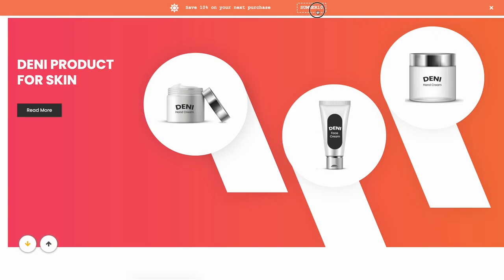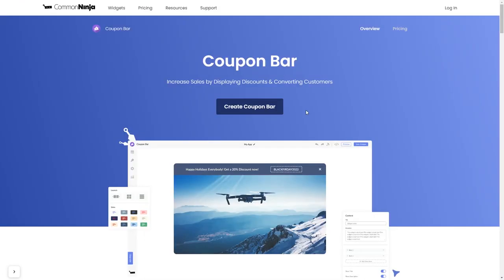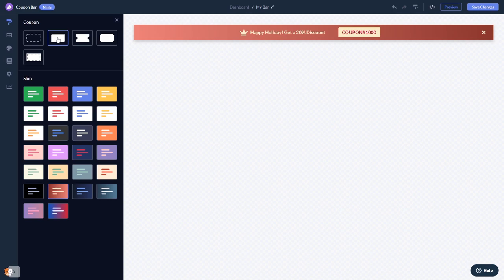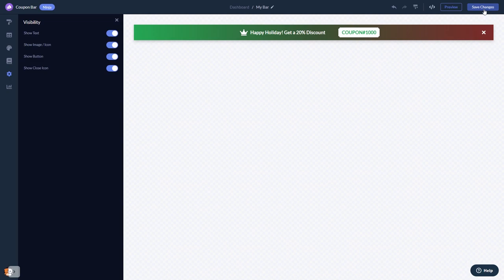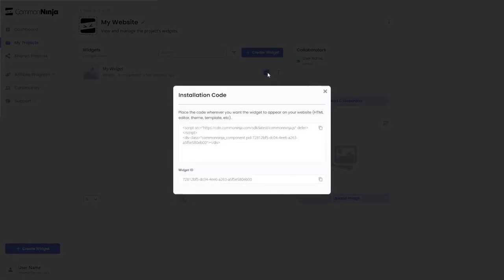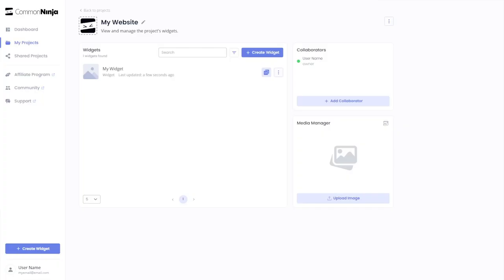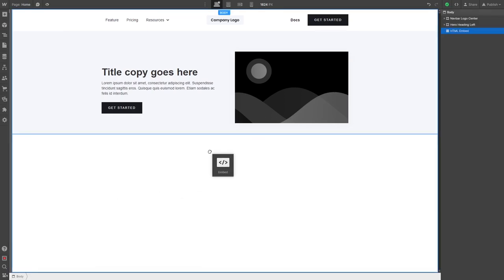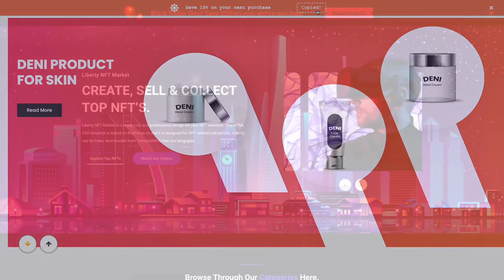How to add a Coupon Bar to Webflow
Video Timeline
00:00 About the Coupon Bar widget
00:27 Creating Coupon Bar widget
00:42 Editing the Coupon Bar widget
01:27 Adding the Coupon Bar widget to Webflow

The Coupon Bar widget for Webflow has a wide variety of customizable features, including:
- Customizable display rules
- Sticky feature
- Top or bottom